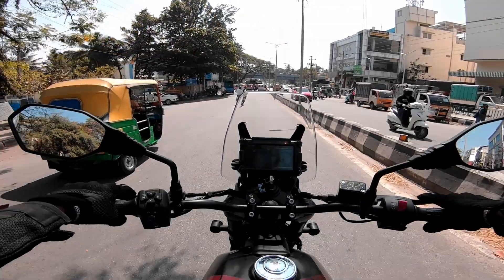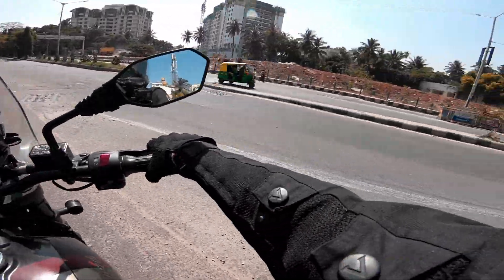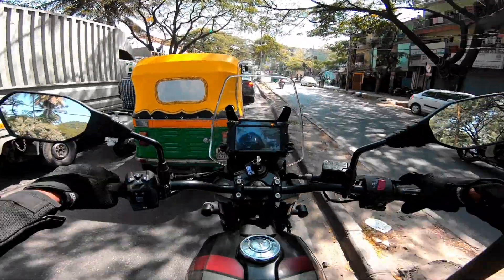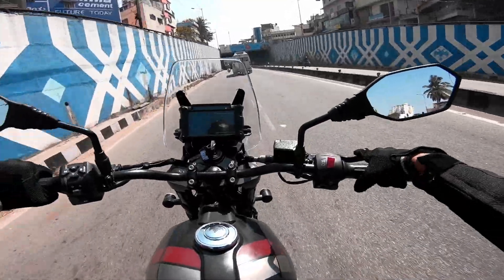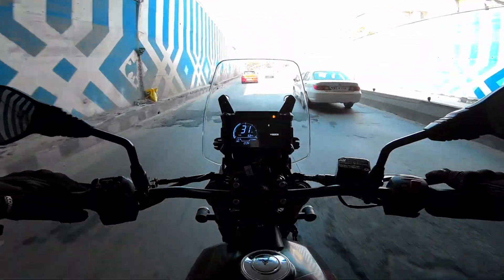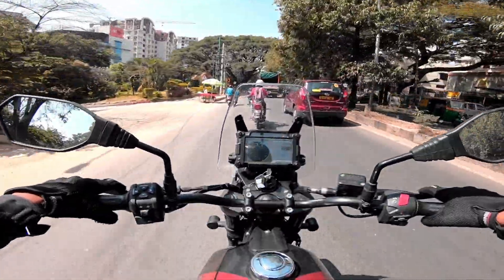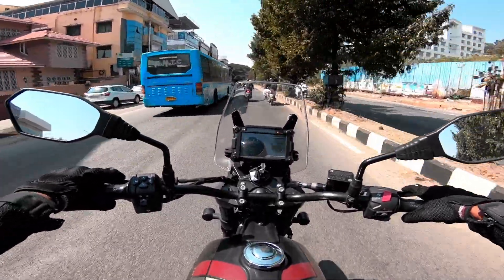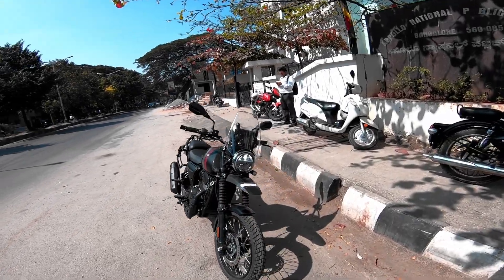Yezdi Adventure Test Ride Review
Yezdi Adventure, Really a good choice ?